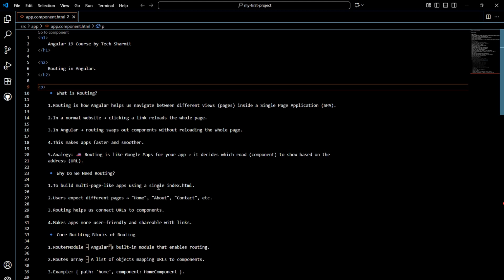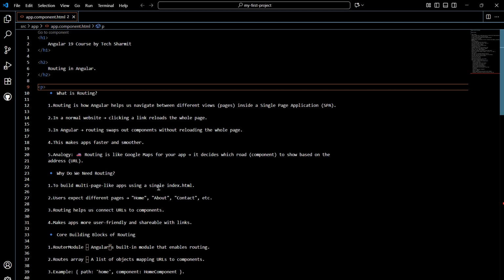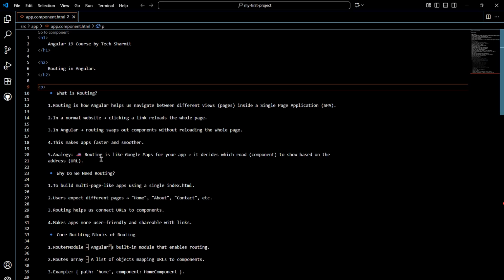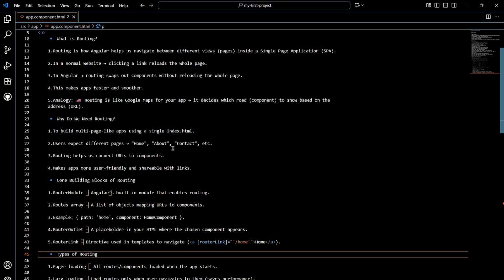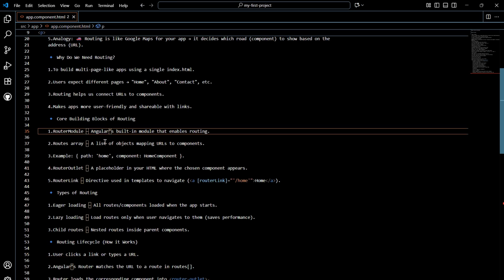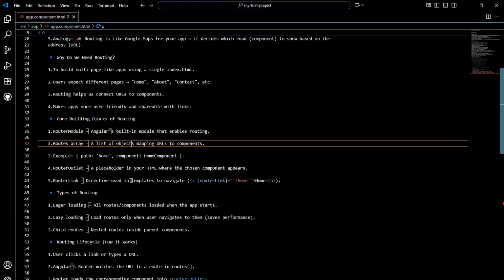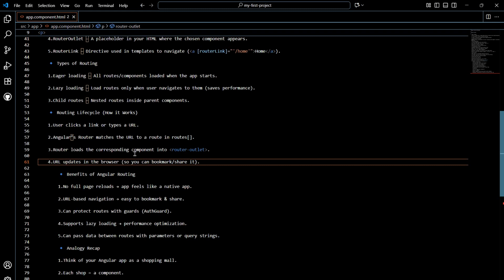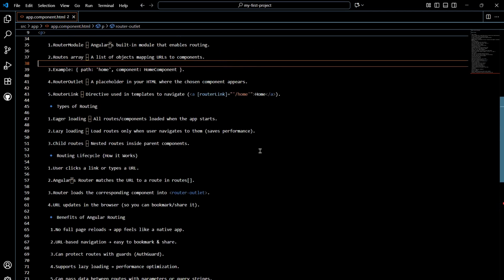Introduction of Routing in Angular | Angular Tutorial in English (Session-174)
In this Angular tutorial, we’ll start learning about Angular Routing. You’ll understand how Routing works in Angular applications, why it is needed, and how to navigate between different components step by step.

What you’ll learn in this video:

1.What is Routing in Angular?

2.Why Routing is important in Single Page Applications (SPA)

3.Basics of Angular Router explained in Hindi

4.How Angular loads and displays different components using Router

5.Understanding RouterModule and Routes in Angular

6.Difference between navigation in SPA vs multi-page apps

7.Angular 19 Routing introduction for beginners

8.Common Routing interview questions in Angular

FAQ: Angular Routing Basics

Q1: What is Routing in Angular?
Q2: Why do we use Angular Router in Single Page Applications?
Q3: What are Routes and RouterModule in Angular?
Q4: How does Routing improve user experience in Angular apps?
Q5: Can Routing be used with Standalone Components in Angular 15+?